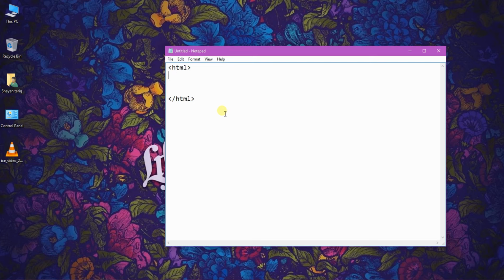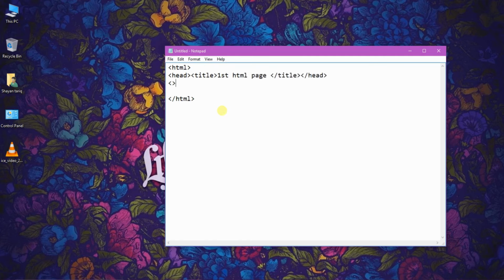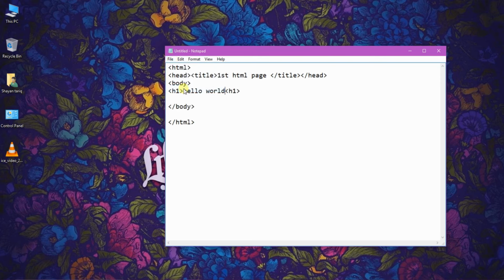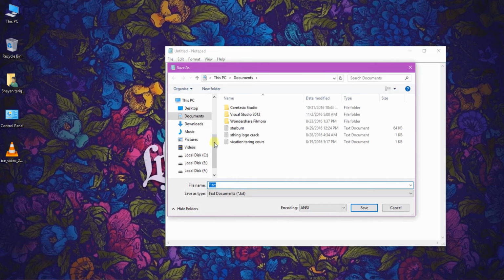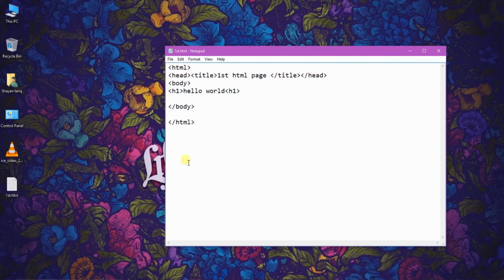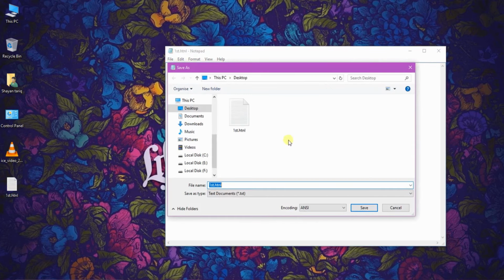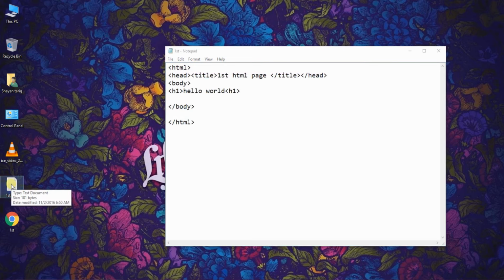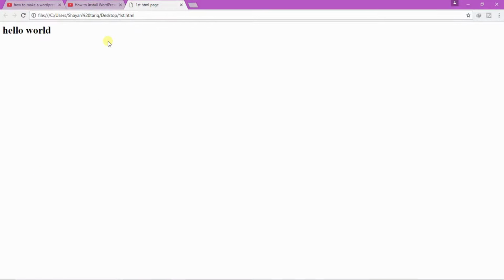Web Designing Tutorial 2 - HTML Heading Tag and How to Create your first page .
This is the second in a series of videos designed to teach the basics of HTML. This video will introduce the break tag, the paragraph tag, and heading tags. It will also show an easy way to test the various HTML tags
Friends
this is my web designing tutorial in malayalam. you can develop html , php , css , javascript , java , android , sql , etc By watching my series you can build your own great website..

If you have a question please write it in the comments of this video. I will respond to you within a few hours.